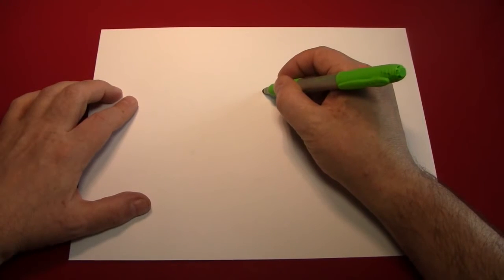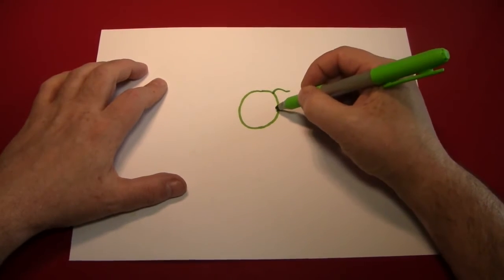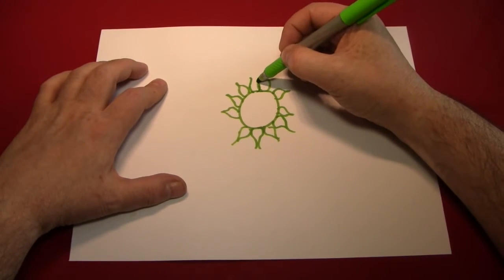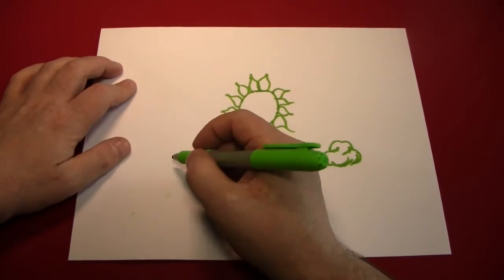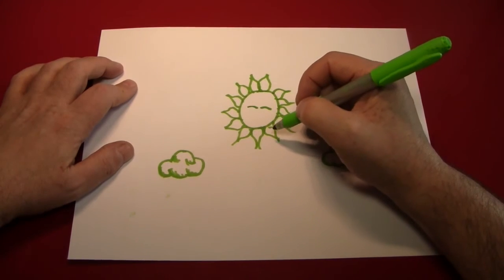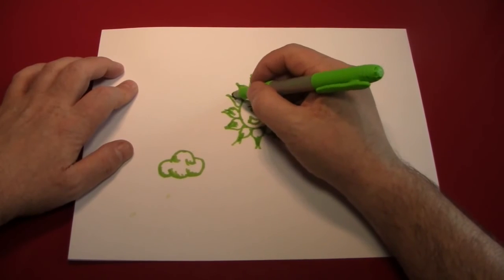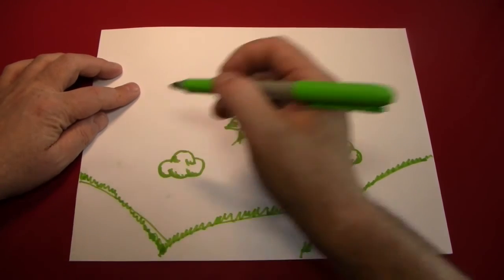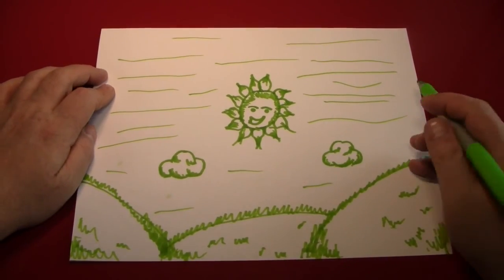Kako da nacrtam sunce kako_da